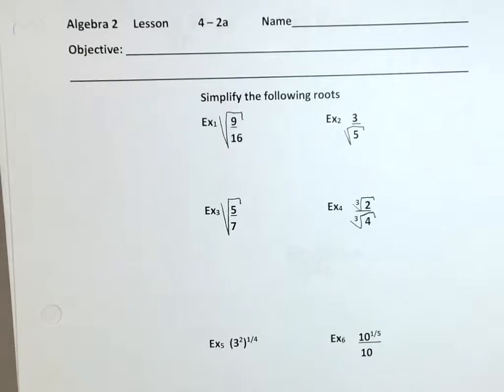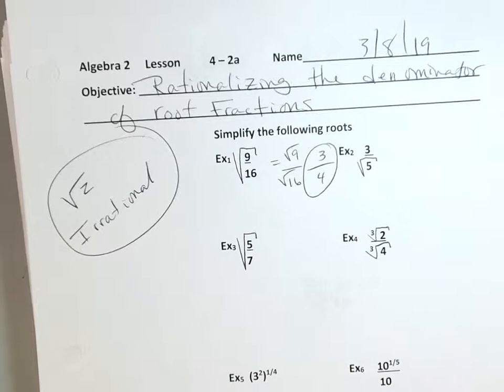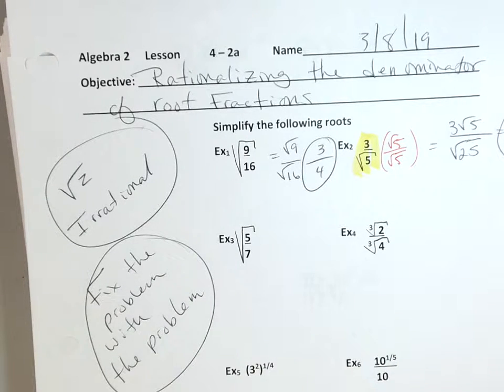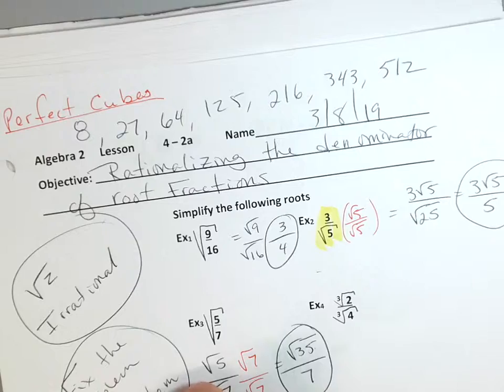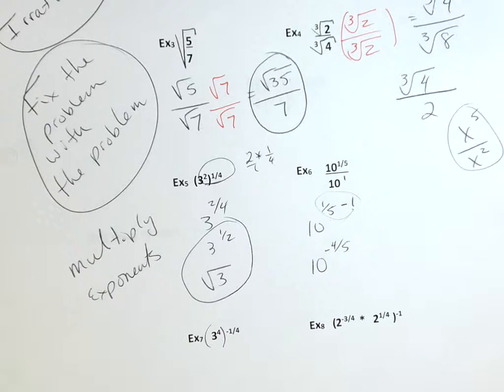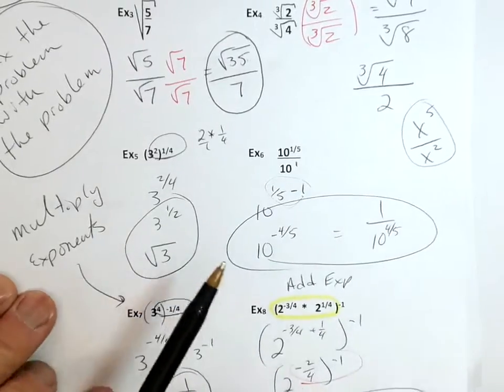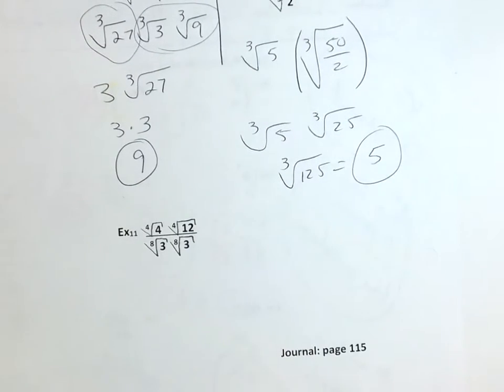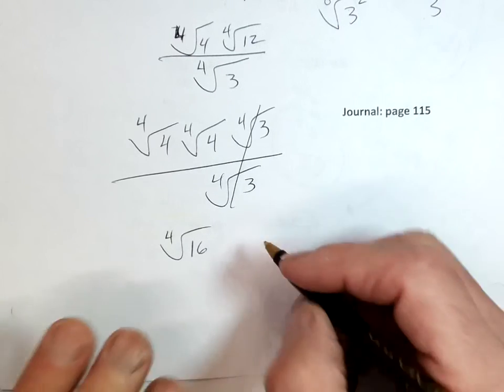4 2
Description